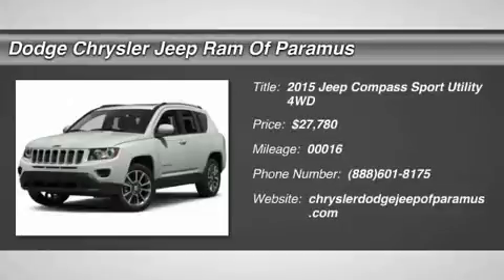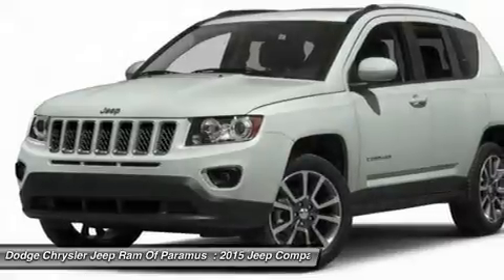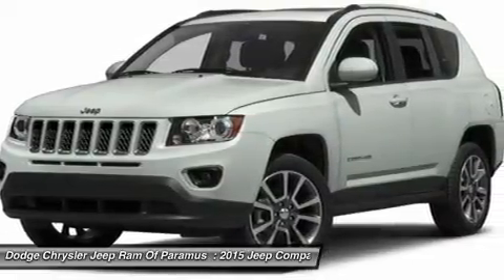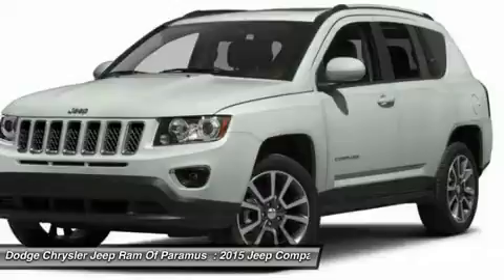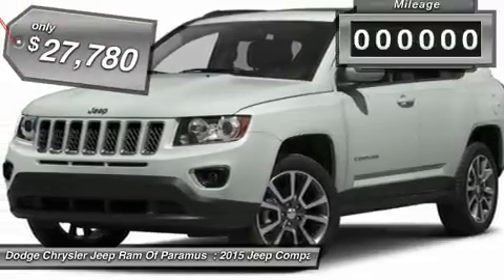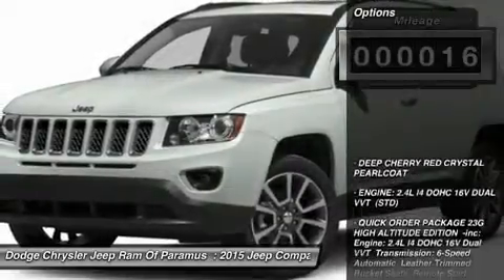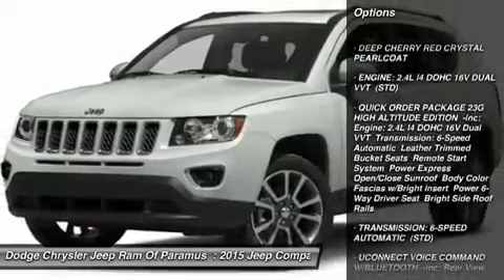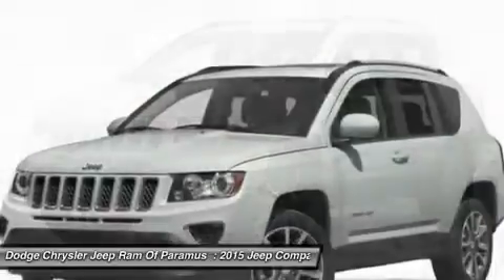2015 Jeep Compass FD436496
2015 JEEP COMPASS Paramus, NJ
Stock# FD436496

Looking for the right car? Today could be your lucky day. With 16 miles, this Deep Cherry Red Crystal Pearlcoat, 2015 Jeep Compass equipped with Automatic transmission could be yours. Request more information and set up a test drive right away.